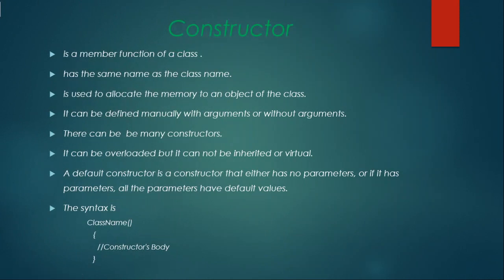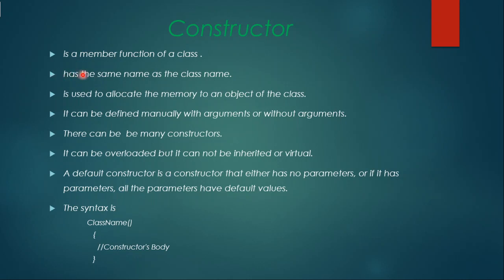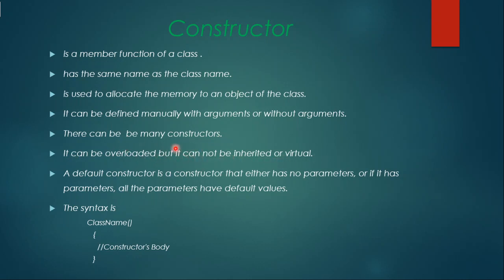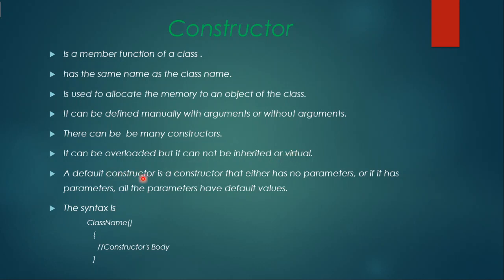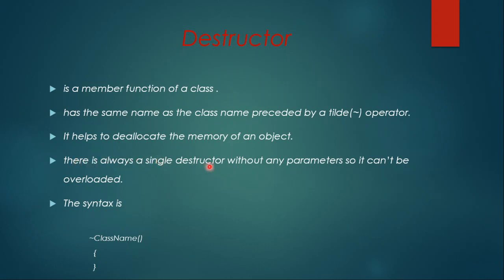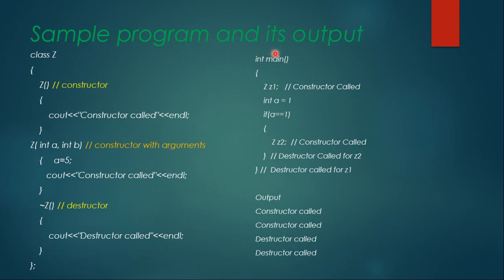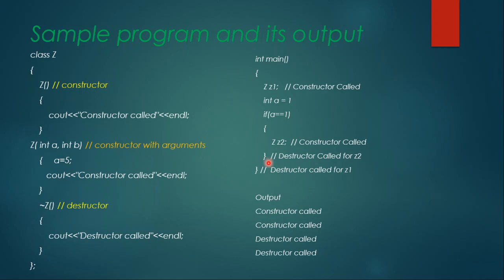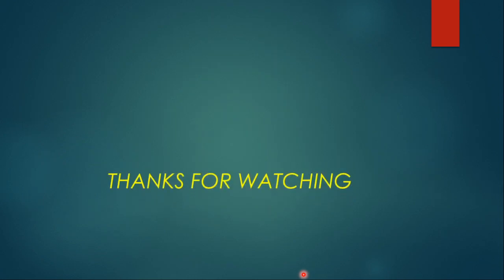Constructor and Destructor| High Secondary Samacheer Kalvi Computer Science